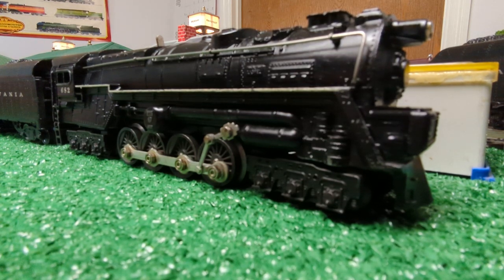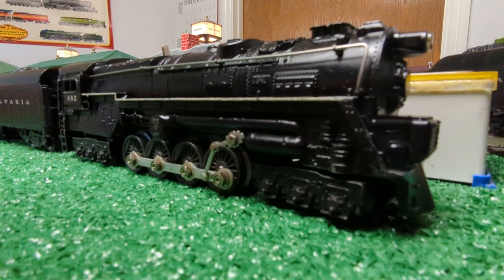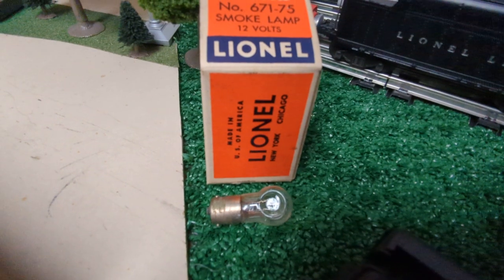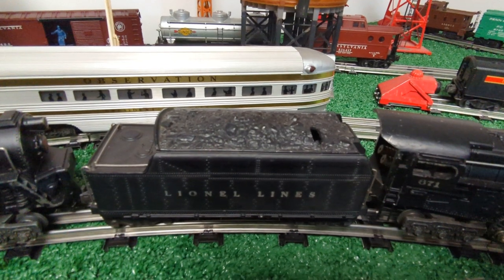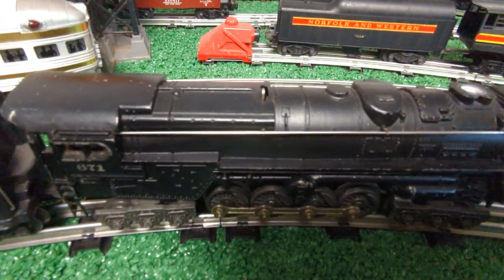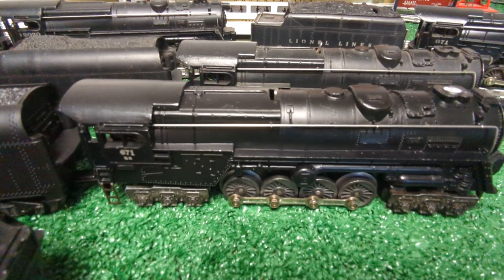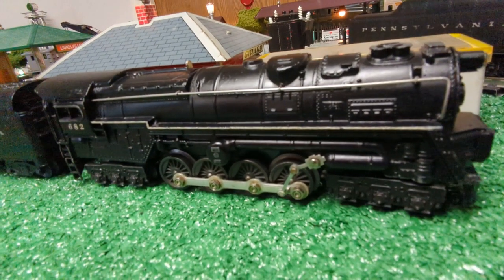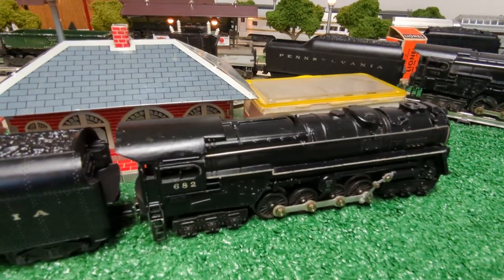Classic Postwar Lionel Turbines! Some variations include 671, 681, 671 RR, and 682.